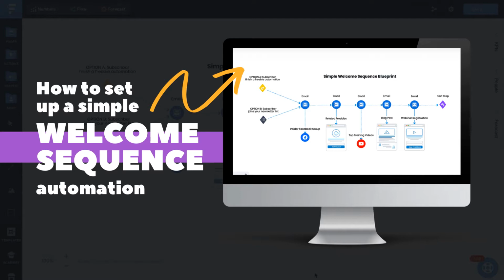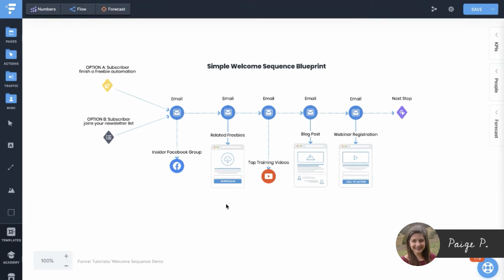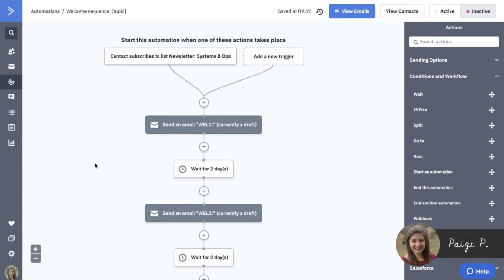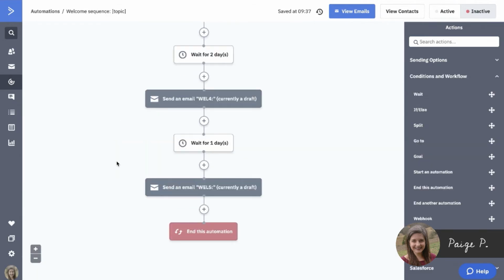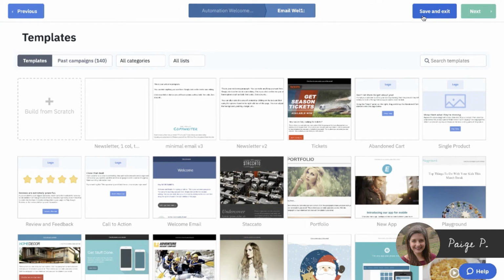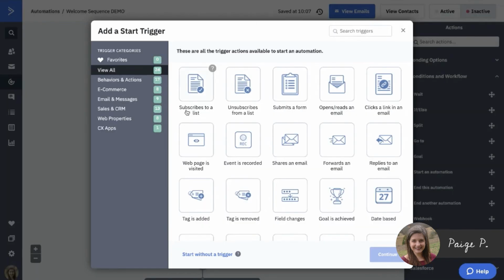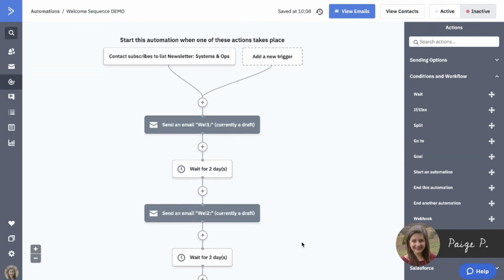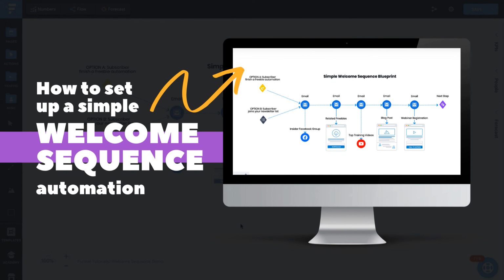How to set up a simple welcome sequence automation (example + demo)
A compelling welcome sequence helps you create trust and start a relationship with new subscribers when their interest in your company is at its HIGHEST — right after they signup.

In this video, I'm walking you through how to set up a simple welcome sequence automation.

You'll see/learn:

✅ How the welcome sequence works
✅ Strategic ideas for what to send in each email
✅ The 2 ways you can integrate this into your larger sales funnel
✅ A step-by-step demo you can follow to set up your own welcome automation
✅ The smarter way to integrate this automation with freebie funnels, webinar promos, and other funnels you might be using
✅ A pro tip for segmenting subscribers so you can point them toward paid products and programs right for them

Take a break, grab a coffee, and join me.